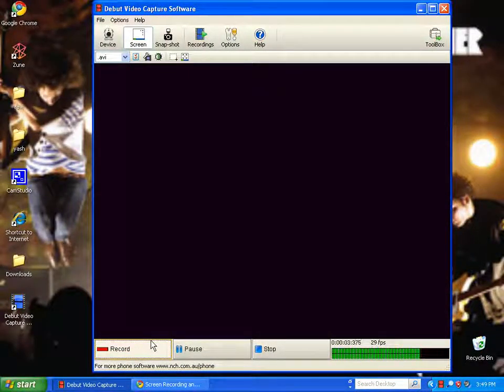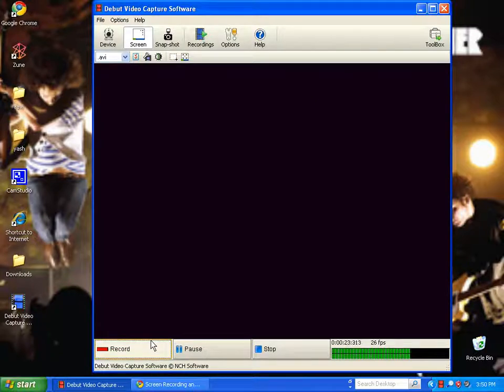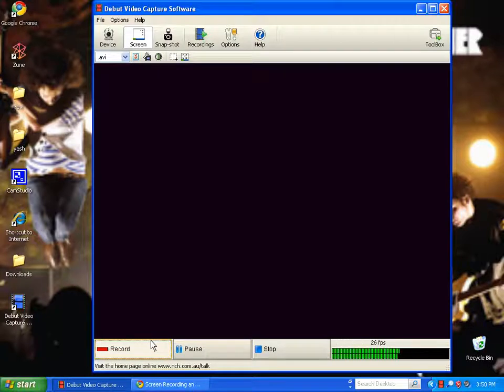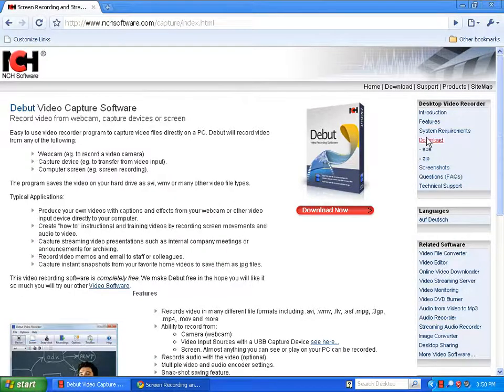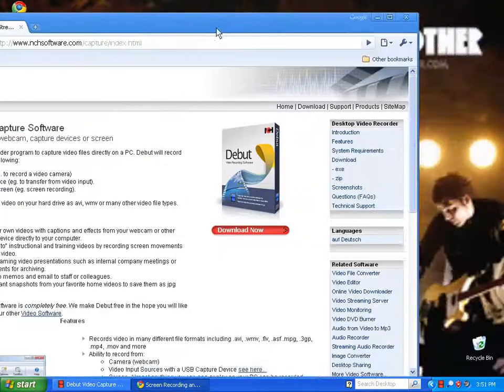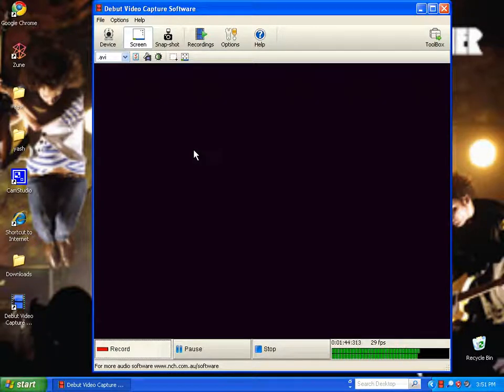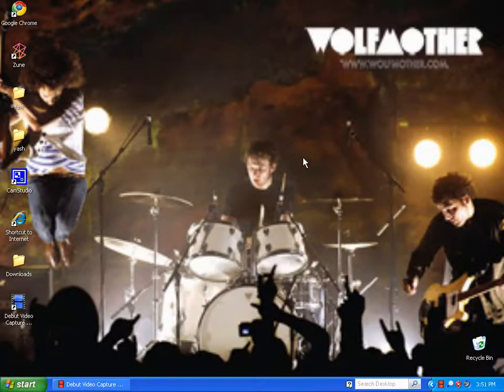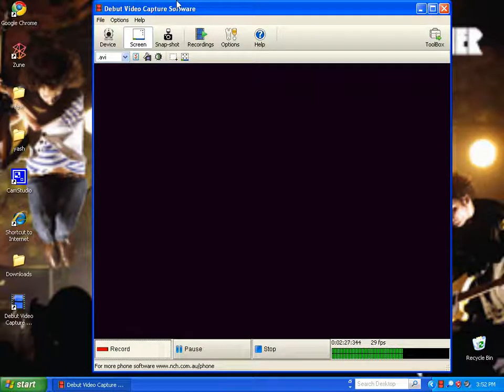How to use box 360 vision camera as a webcam/video camera/camera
This video will show you how to use your xbox live vision camera as a web cam or camera